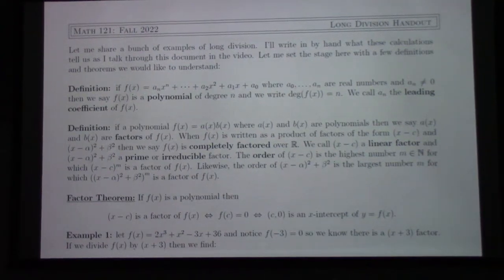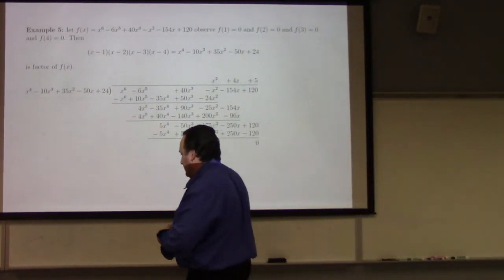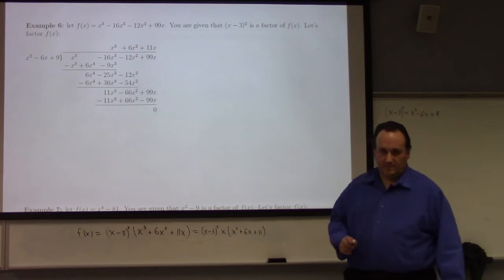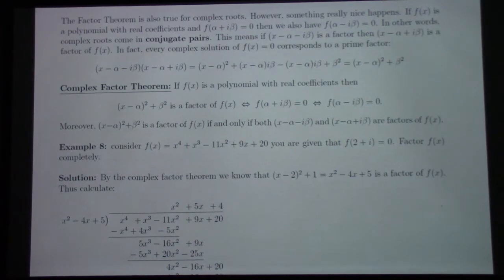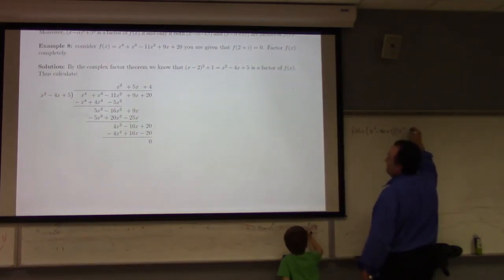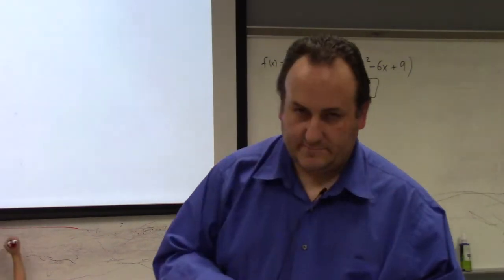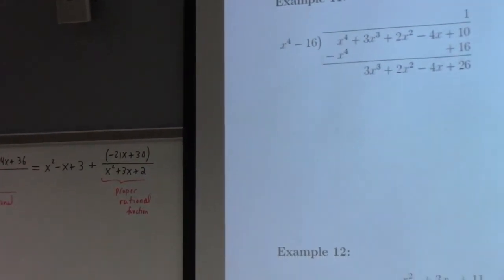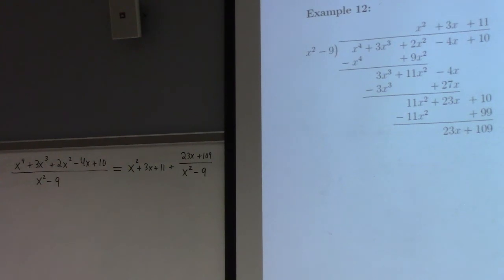Math 121: Long Division Examples 5,6,7,8,9,10,11,12 from 10-5-22 part 2